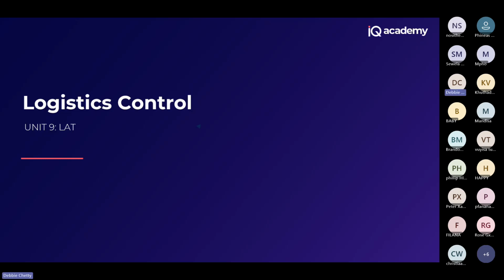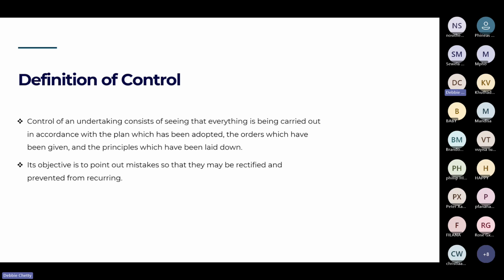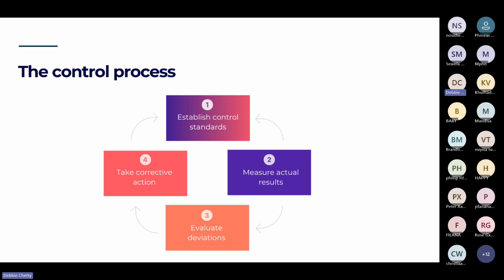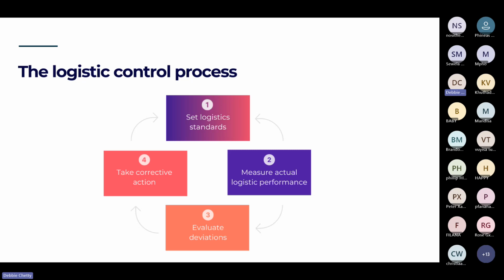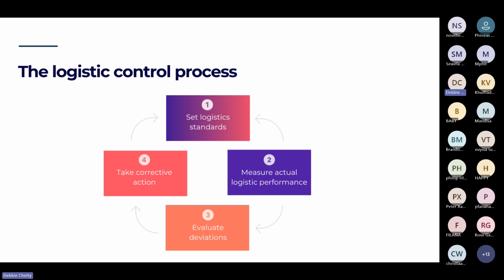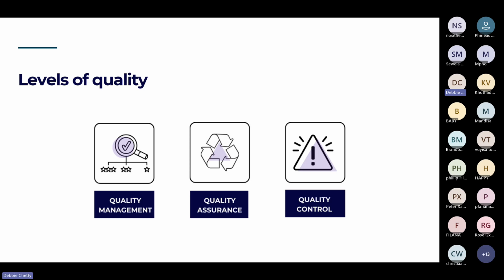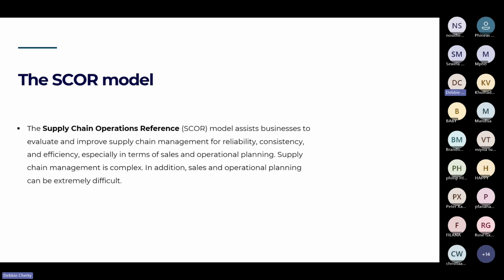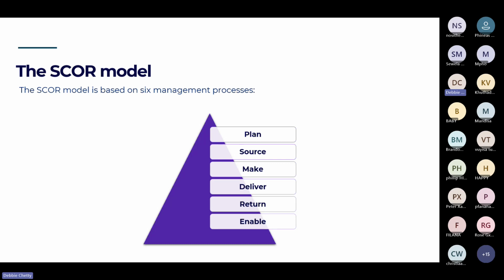LAT Unit 9 & Assignment 2 Prep Live session Recording